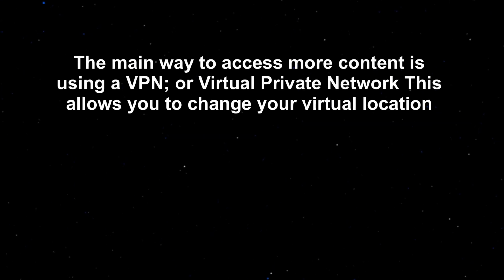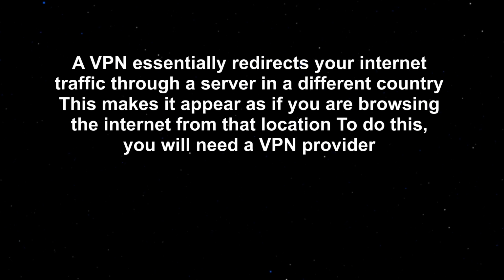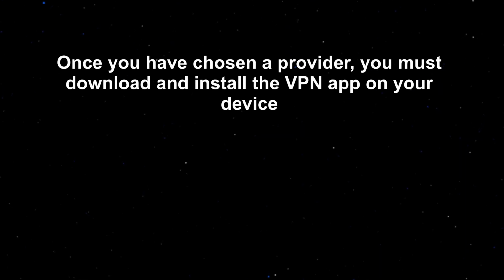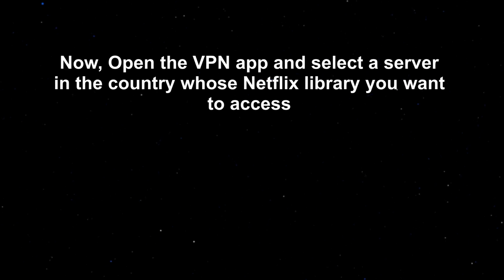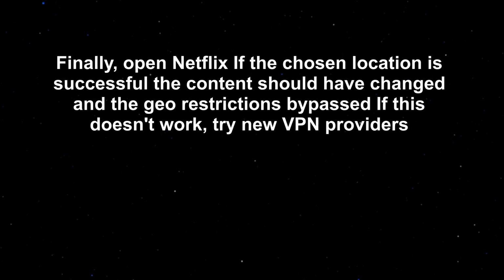How To Change Region in Netflix For Free - KevinHowTo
How To Change Region in Netflix For Free explores methods for accessing content from different regions on Netflix without paying extra, discussing VPN usage, potential risks, and ethical considerations, ensuring viewers can enjoy a wider variety of shows and movies.

00:00 Intro
00:06 Content Variations
00:15 Disclaimer
00:22 VPN Overview
00:26 How VPNs Work
00:32 VPN Provider
00:37 Installing the VPN App
00:40 Selecting a Server
00:45 Accessing Netflix
00:52 Final Message